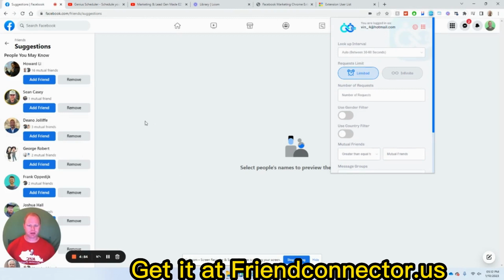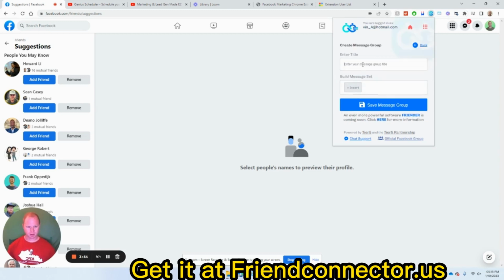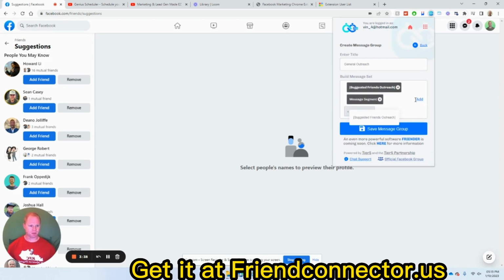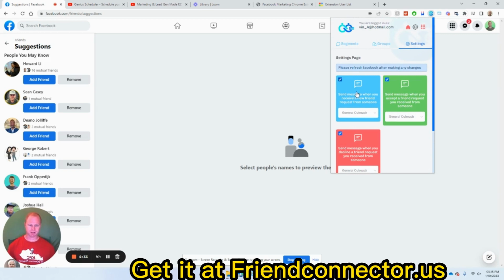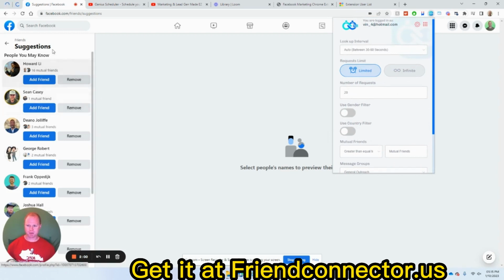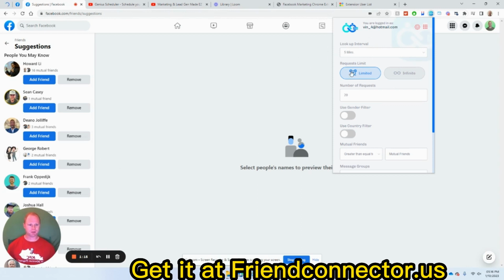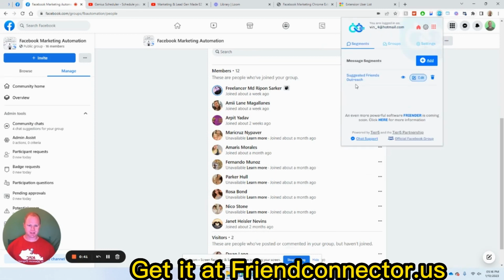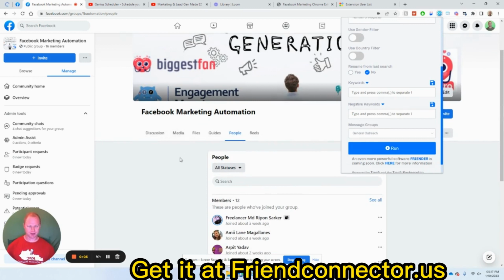Use The Genius Facebook Friend Connector Chrome Extension - How to Automate Friend Requests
✅ATTENTION: FACEBOOK MARKETERS OR ANYONE TRYING TO MAKE SALES ON FACEBOOK:
Start using Genius Friend Connector!

✅Genius Friend Connector doesn't just send out friend requests to your ideal customer avatar, but it also gets the initial conversation started for you.

✅Save time sending friend requests
✅Connect with your ideal customers
✅Automatically  Add Targeted Friends And Start Conversations Just By Clicking A Button!

The Best Way To Add Targeted Leads On Facebook !

✅1. Determine Your Ideal Customer Avatar
It all starts here. If you really want to crush it when it comes to selling things, you really need to know who is your ideal customer avatar.  Who is your dream customer. Who is the type of person that needs what you have to offer the most?

✅2. Find Out Where They Are At
I realized my Ideal Customers were hanging out in Facebook groups and they were also connected to C and B level influencers. Friend Connector lets you target groups where your target avatar are hanging out and it also lets you attack the C and B level influencers friends list that your ideal customer avatar is on.

✅3. Connect With As Many Of Them As Possible
This is where Friend Connector preforms it's magic and is worth literally gold! Once you've found your ideal customer avatar Friend Connector goes to work. Set any filters you want and Friend Connector will automatically start adding those people.

✅4. Get Them To KNOW, LIKE, AND TRUST You
Now that Friend Connector is working all day everyday for you, your friends list is getting MASSIVE. All you have to do is start engaging with these ideal customers. Engage with their content, message them, and start creating content. Get them to KNOW, LIKE, and TRUST you and you're golden.

✅5.  Tell Them About Your Offers So They Can Buy
Now that they are beginning to know who you are you have to create and tell them about your offers. Keep posting content and link it back to your offers. These ideal customers will now start buying your stuff :). Just keep repeating this process.

Unlock the power of social networking with Genius Friend Connector Pro!

This innovative tool is designed to help you connect, engage, and grow your network with ease.

Whether you're a business looking to expand your reach or an individual wanting to make new connections, Friend Connector Pro is your ultimate solution.

In this video, we'll walk you through the features of Friend Connector Pro and show you how it can revolutionize your social networking experience. From connecting with like-minded individuals to engaging with your network more effectively, Friend Connector Pro offers a range of benefits that can help you make the most of your social media presence.

We're currently offering a MASSIVE discount on Friend Connector Pro!